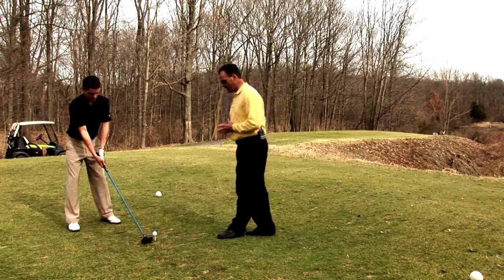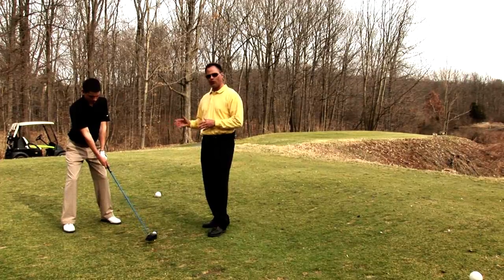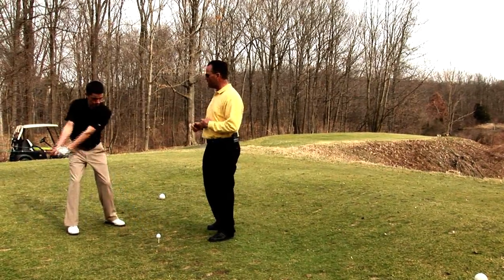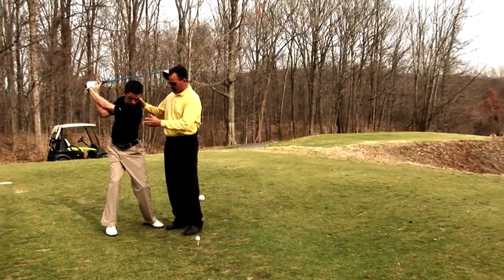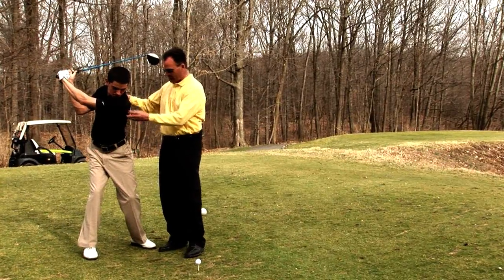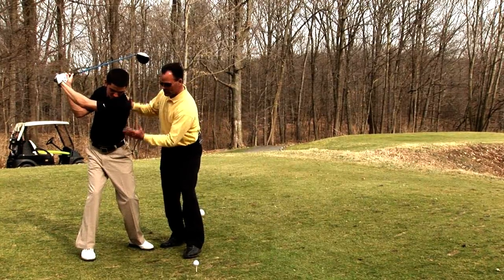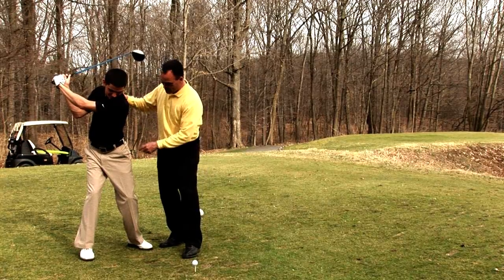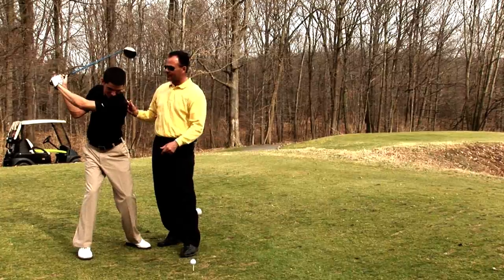Golf Tips : Golf Tips on Driving Distance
Driving a golf ball for distance means having sound fundamentals, good swing mechanics and a great deal of personal core strength. Find out how to turn the shoulders 90 or more degrees to hit a long shot in golf with help from a golf instructor in this free video on driving distance in golf.

Bio: Tim Panzanaro has been teaching golfers of all abilities for 20 years.
Filmmaker: Kefa Olang